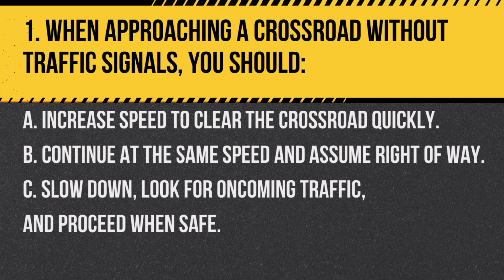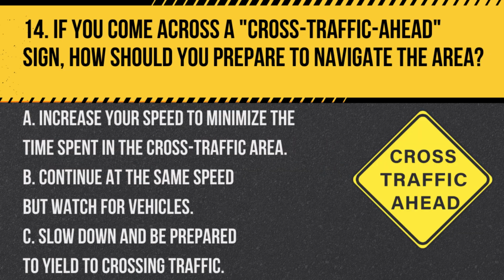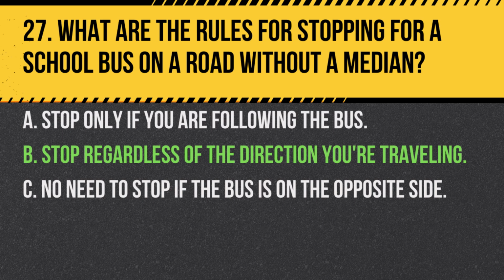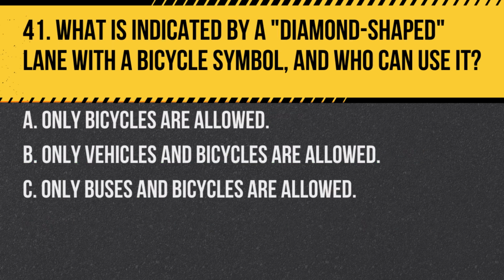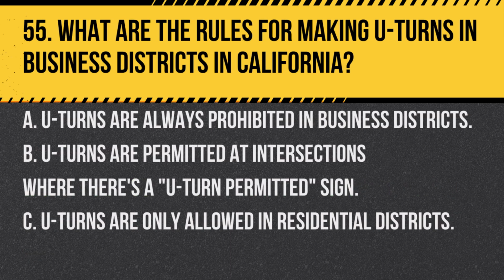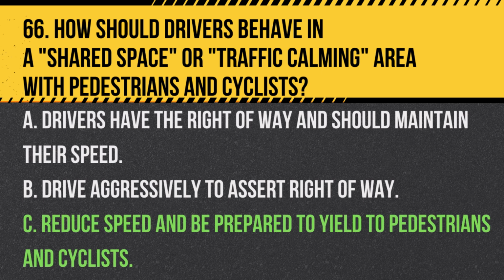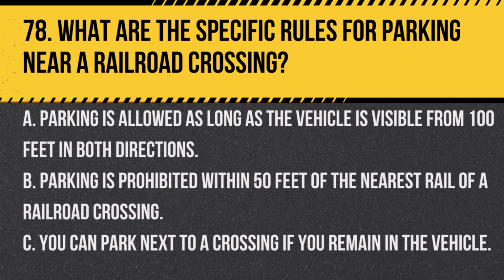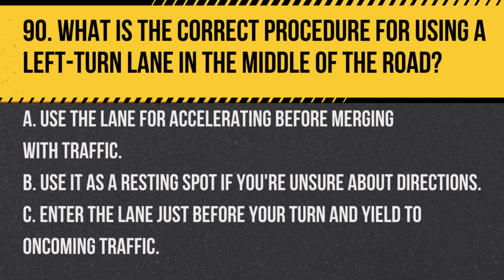California DMV Practice Test 2026 For Seniors Renewal (90 Must Know Questions)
Prepare for your license renewal with "California DMV Practice Test 2026 For Seniors Renewal (90 Must Know Questions)," a comprehensive video guide designed specifically for senior drivers in California. This essential resource focuses on 90 critical questions that cover all the key topics you need to know to successfully renew your driving license in 2026.

Our in-depth tutorial delves into the "90 Must Know Questions" for the California DMV Practice Test 2026, offering detailed explanations and strategic insights into each one. From traffic laws and road sign interpretations to safe driving practices tailored for seniors, we ensure you're well-prepared for every aspect of the Seniors Renewal Practice Test 2026.

Designed with the unique needs of senior drivers in mind, our guide aims to not only help you pass the California DMV Practice Test 2026 For Seniors but also to reinforce your driving knowledge and skills. Each question is carefully explained, providing tips and strategies to enhance your understanding and retention of the information.

In addition to the comprehensive question analysis, our video includes valuable advice on how to effectively study for the test, manage test-day anxiety, and approach the exam with a calm and confident mindset. We're here to support you through every step of the renewal process, helping you maintain your driving independence.

If you're a senior driver gearing up for the California DMV Practice Test 2026, make sure to include our video in your study plan.

With "California DMV Practice Test 2026 For Seniors Renewal (90 Must Know Questions)," you're not just preparing to pass a test; you're ensuring your continued competence and confidence on California roads, embracing safe driving practices for years to come.